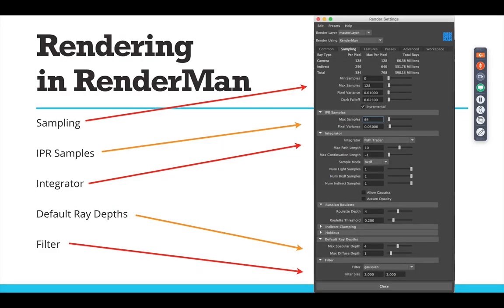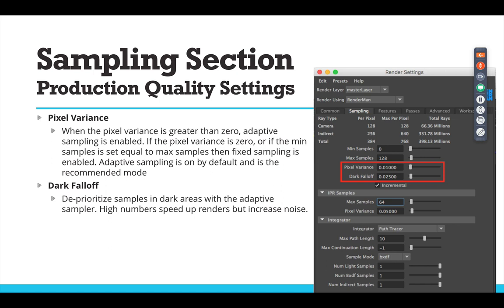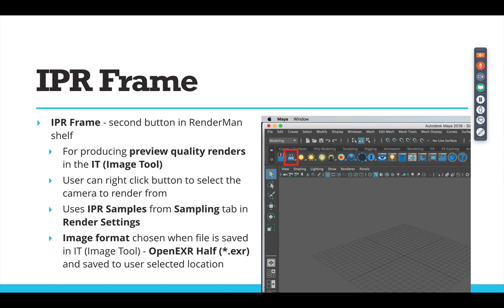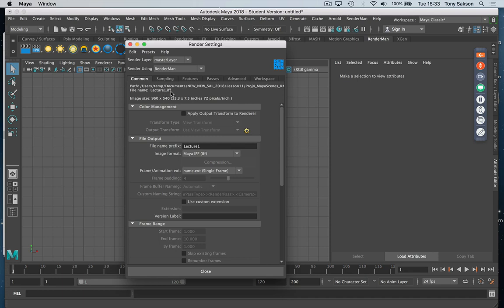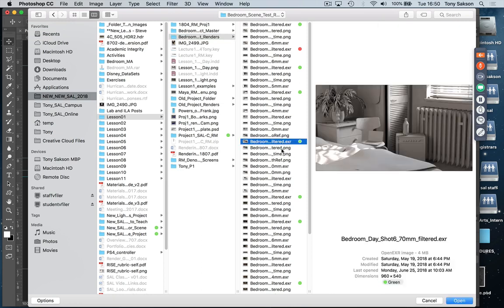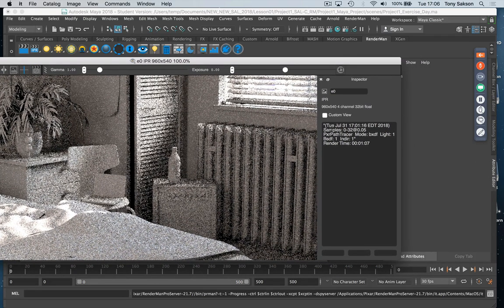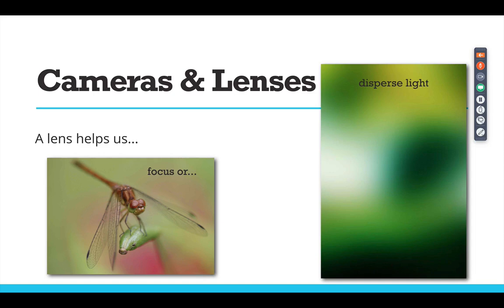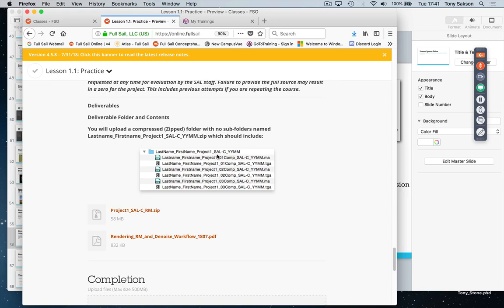1808 Lecture1 02